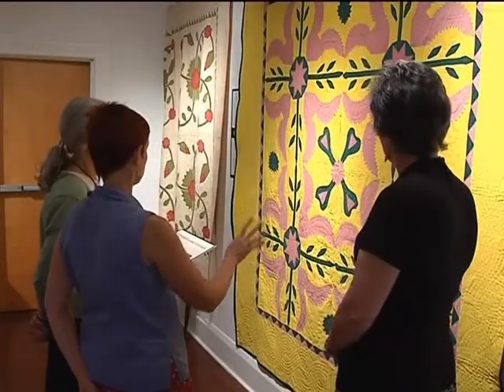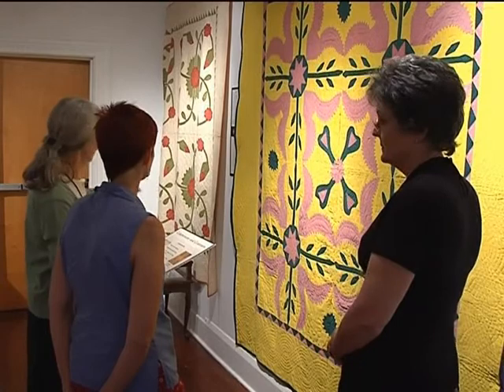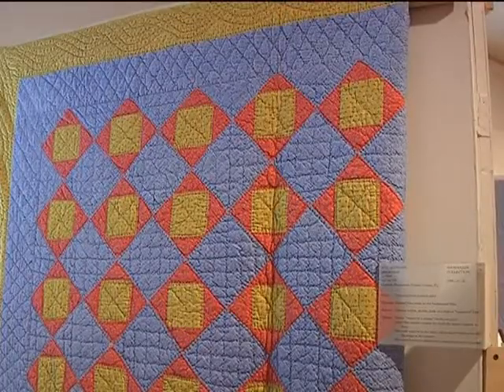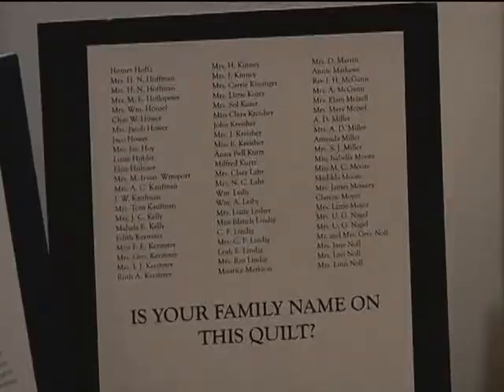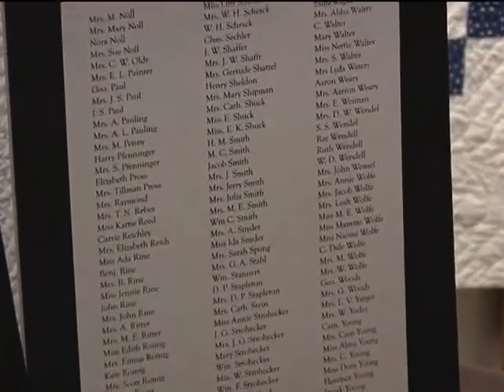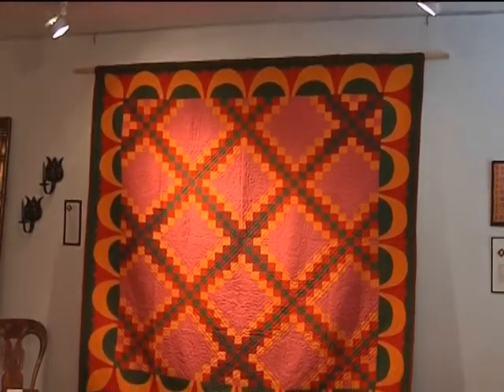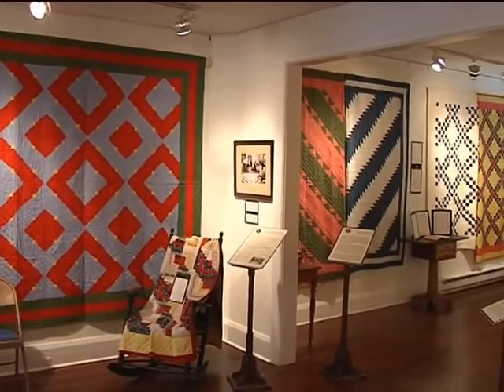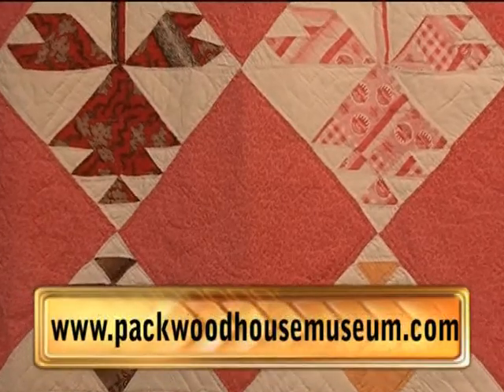Pennsylvania Quilts (Season 1.8)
Packwood House Museum historic quilt display